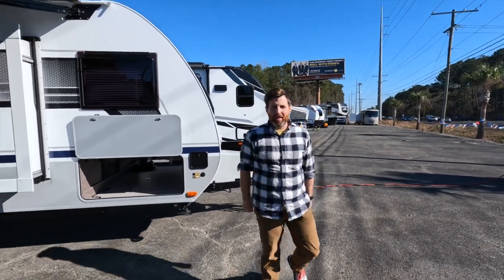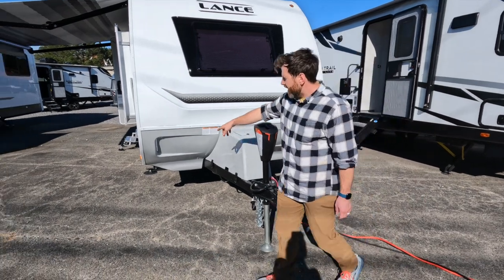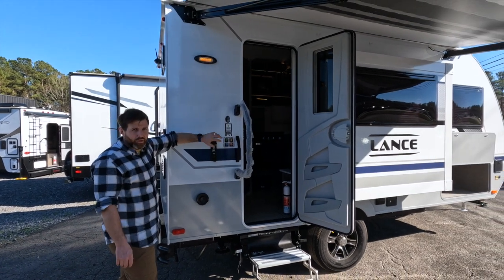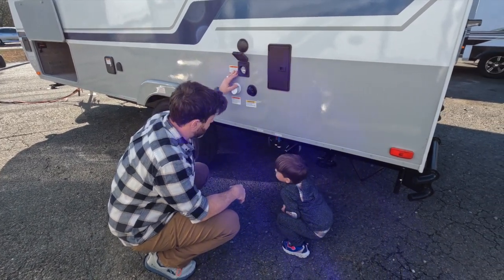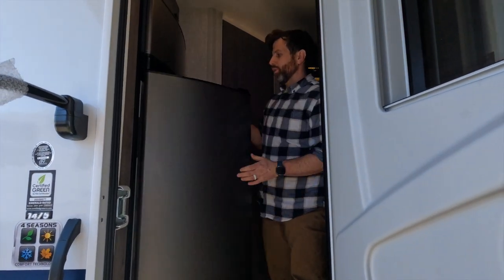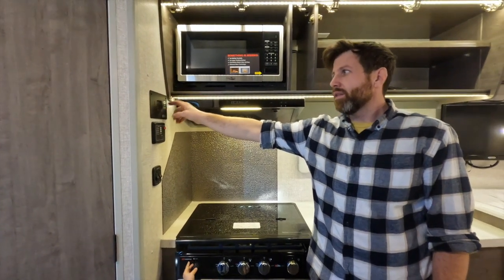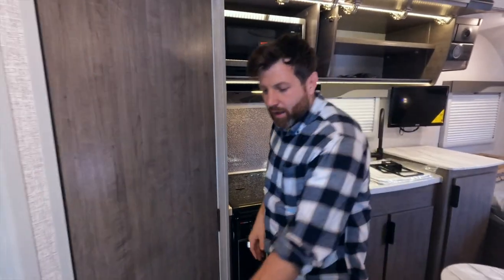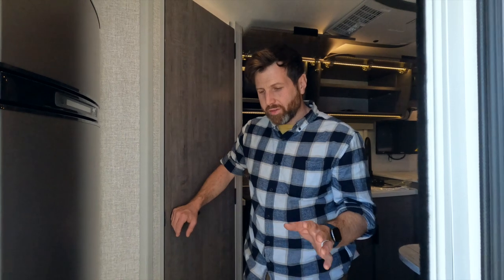2023 Lance 1475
Lance travel trailer 1475 highlights:
Queen Bed
Dual Swivel Chairs
LED Reading Lights
Shower Skylight
Portable Bluetooth Speaker
5-Cu. Ft. Double-Door Refrigerator

This Lance travel trailer can give you and your spouse a romantic weekend away for just the two of you! If you have one other person that you would like to travel along with you, just add the optional sofa bed slide in place of the swivel chairs. If you don't need the extra space, just keep the swivel chairs and enjoy a meal together or a cup of coffee by using the table in between the chairs. The radius Euro overhead cabinet doors with decorative pulls and LED lighting will do a great job of storing your belongings, and you will have entertainment each night when you switch on the 24" smart LCD TV.

The new line-up for the Lance travel trailers centers around three all-new gorgeous interior décor options, a lengthy list of product enhancements, and simplification of ordering with many optional features being made standard. Some of the new features you'll want to take note of are the laminated fiberglass bonded exterior with Azdel substrate, the electric smart tongue jack, Keyed-Alike storage compartment doors, and an exterior wash station. The interior includes hardwood flat panel cabinet doors, Euro-Ply cabinet construction, and three decor options to add your own touch to the design. You'll also find a deluxe innerspring mattress with a bedspread and foot throw, a dual pane shower skylight, a Fantastic roof vent, plus a JBL AM/FM stereo and JBL interior/exterior Bluetooth speakers to keep the party going!